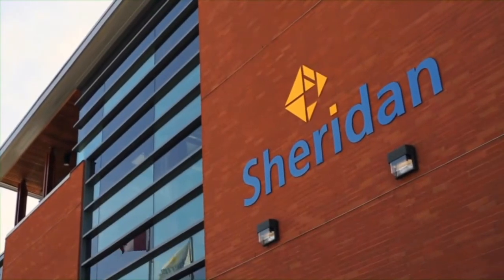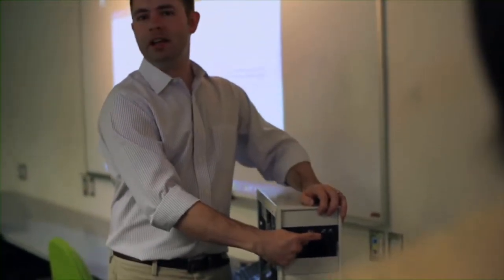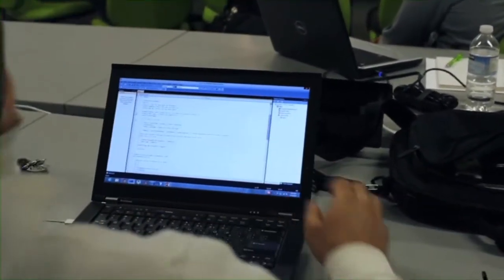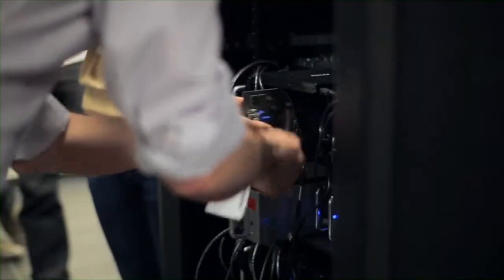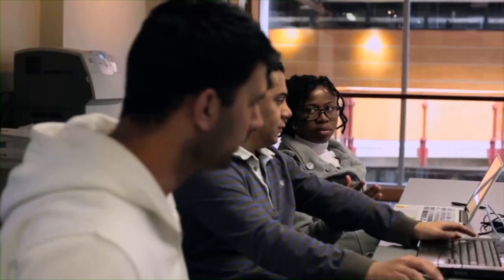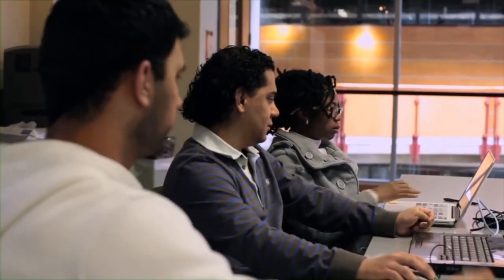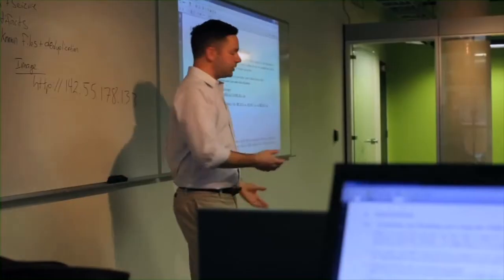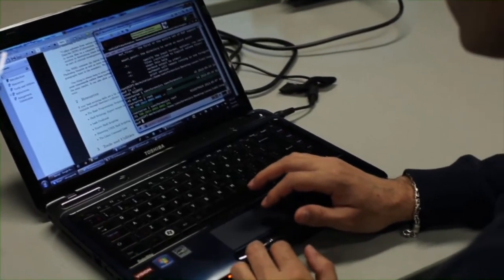Bachelor of Applied Information Sciences (BAISc) | Sheridan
In this video, students and graduates of Sheridan's Bachelor of Applied Information Sciences (BAISc) program explain why they chose Sheridan and describe the invaluable experience that they gained from this program.

To learn more about the Bachelor of Applied Information Sciences (Information Systems Security) program at Sheridan,